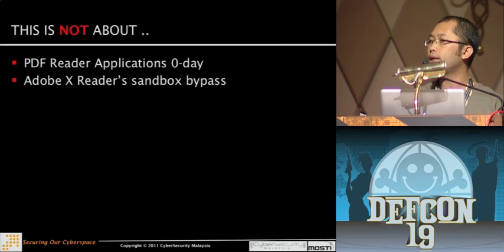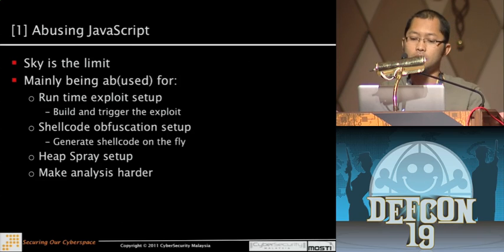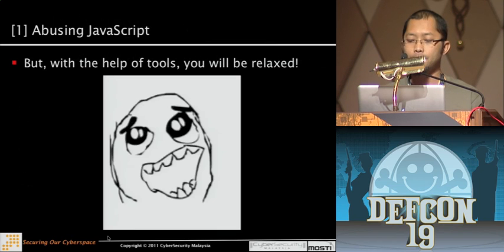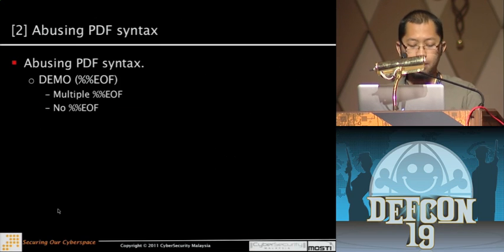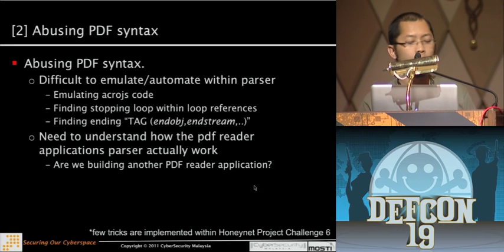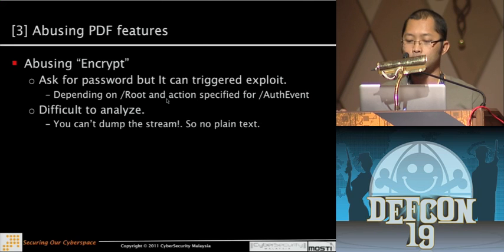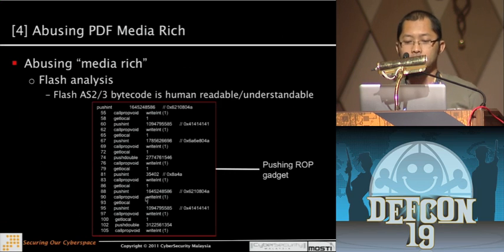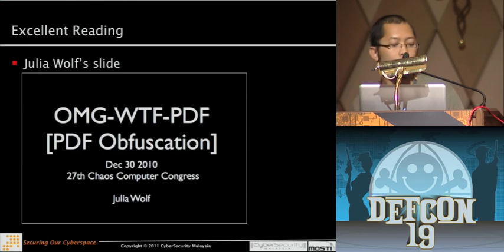DEFCON 19: Sneaky PDF (w speaker)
Speaker: Mahmud Ab Rahman Specialist, CyberSecurity Malaysia

Being a most prevalent document exchange format on the Internet, Portable Document Format (PDF) is in danger of becoming the main target for client-side attack. With estimation of more than 1.5 million line of code and loaded with huge functionalities, this powerful document format is suffered with several high impact vulnerabilities, allowing attackers to exploit and use it as malware spreading vector.

Until now, there are thousands of malicious PDF file spreads with little chances of getting detected.

The challenges are obfuscation techniques used by the attackers to hide their malicious activities, hence minimizing detection rate. In order to sustain the survival of malicious PDF file on the Internet, attackers circumvent the analysis process through diverse obfuscation techniques. Obfuscation methods used usually ranges from PDF syntax obfuscation, PDF filtering mechanism, JavaScript obfuscation, and variant from both methods. Because of rapid changes in methods of obfuscation, most antivirus software as well as security tools failed to detect malicious content inside PDF file, thus increasing the number of victims of malicious PDF mischief.

In this paper, we study in the obfuscation techniques used inside in-the-wild malicious PDF, how to make it more stealthy and how we can improve analysis on malicious PDF.